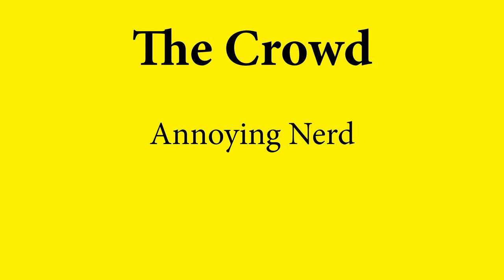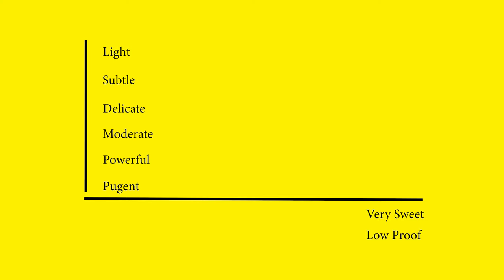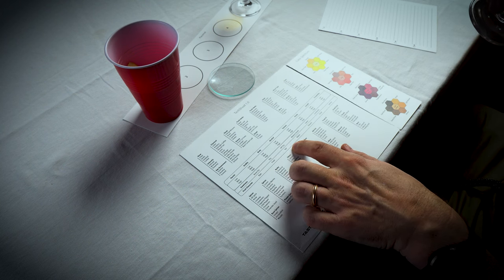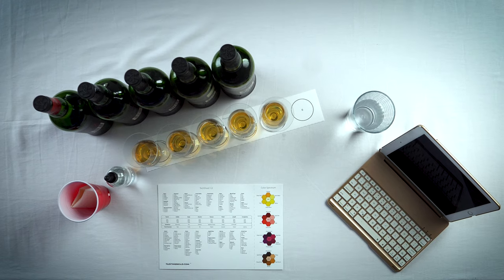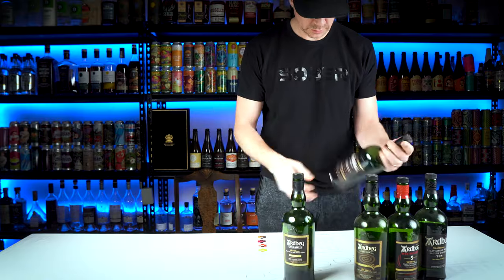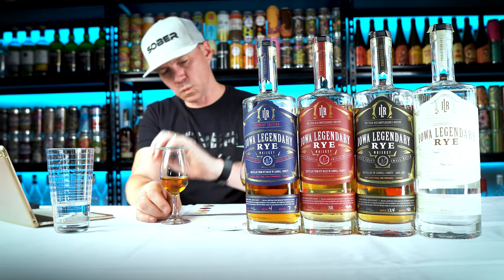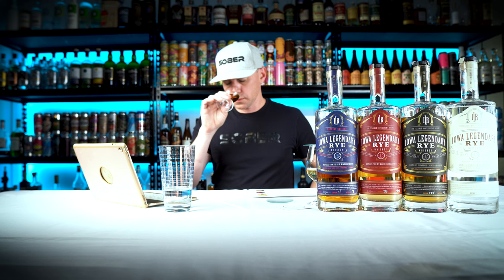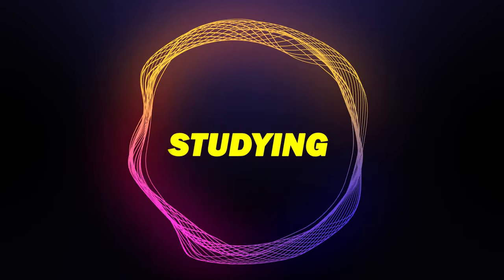How To Set Up a Whiskey Tasting | 10 Tips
How to Set up a Whiskey Tasting, I am giving you my top 10 tips on how to set up a whiskey tasting like a pro but this can also apply to Beer and wine, you can get all of the information at Tastingskilz.com in the links bellow.

If you want to send something